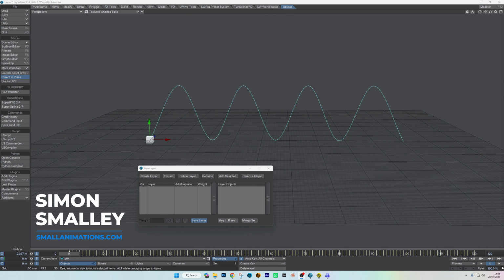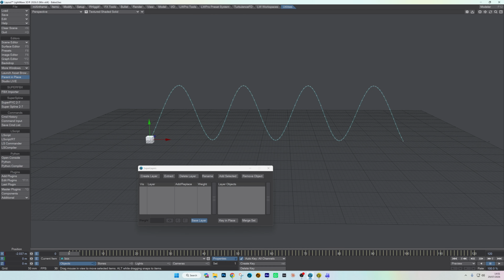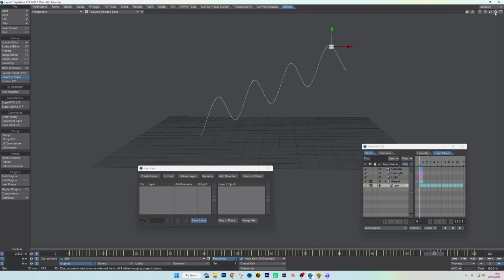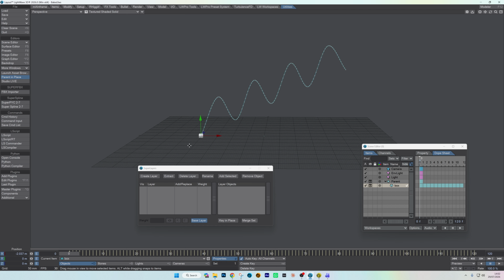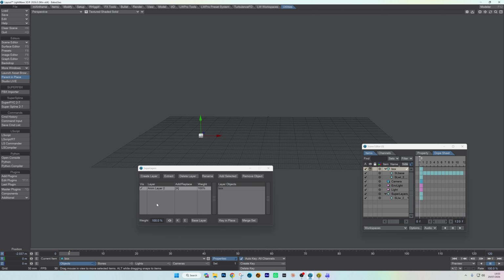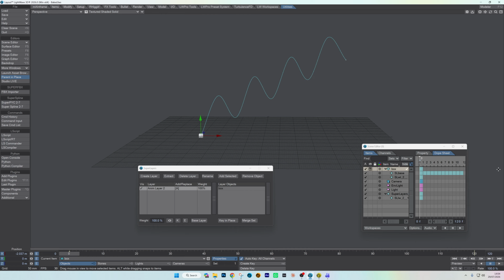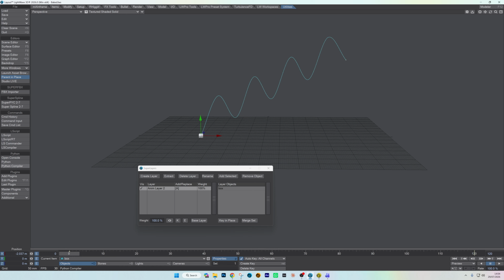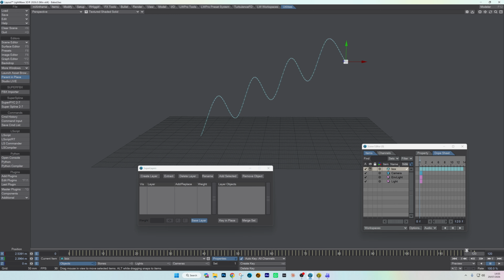Super Layers - Create Layer Explained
Super Layers is a new animation layers plugin for Lightwave 3D.

This video covers how the create layer function works